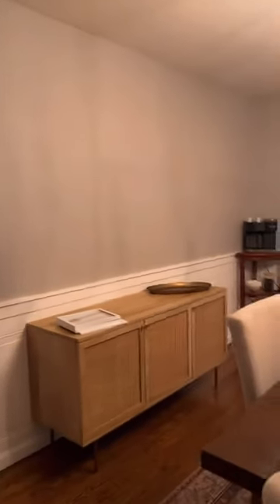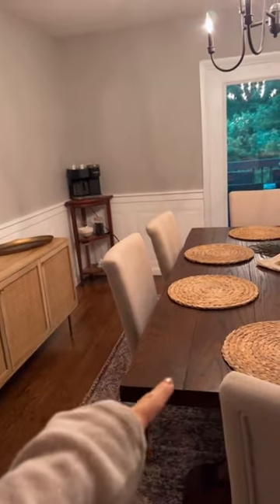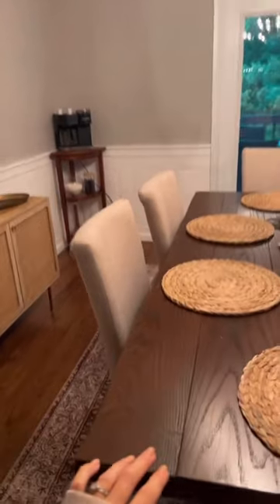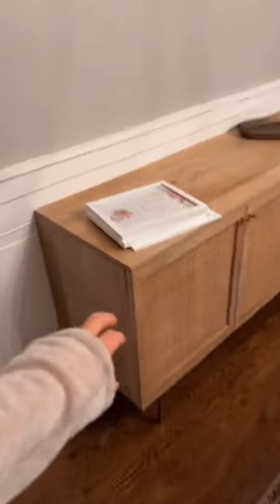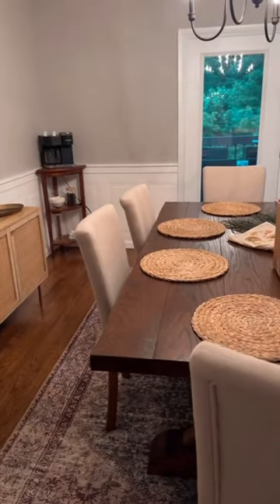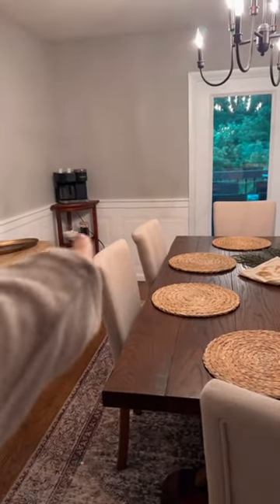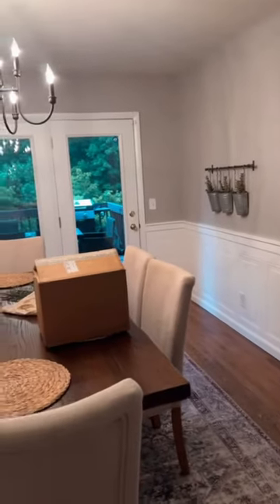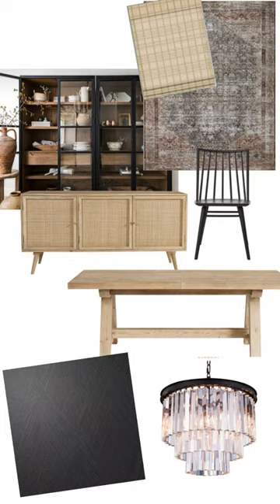Dining room makeover?